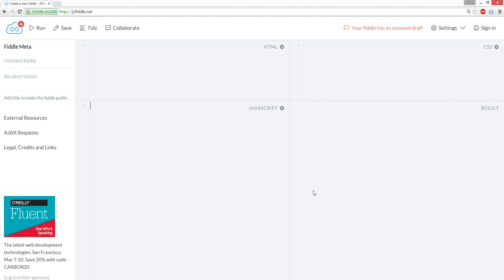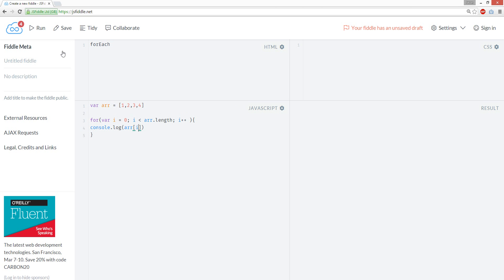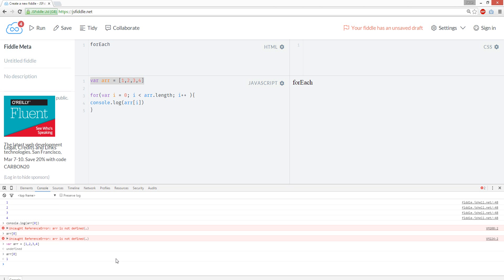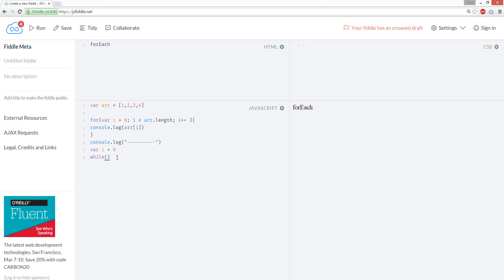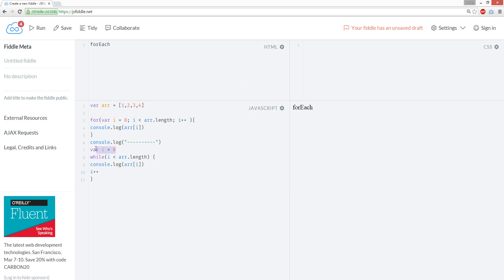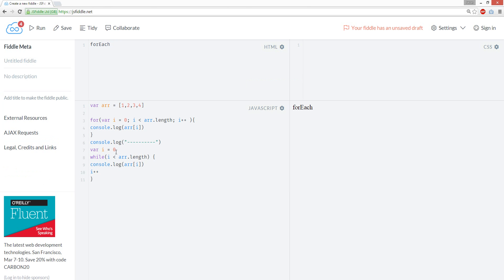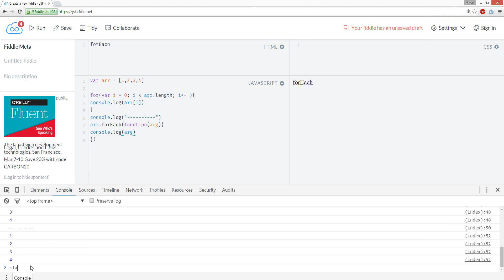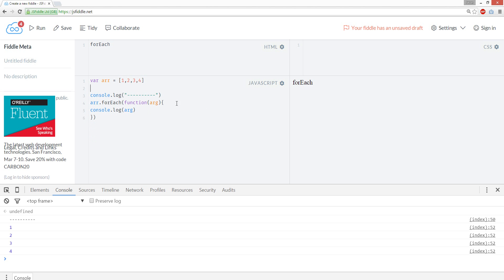Javascript Tutorial - forEach Loop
This is tutorial about javascript foreach. We going to go over how it works and how it iterates an array.

We also go over how functions, arrays, and objects can go into each other.